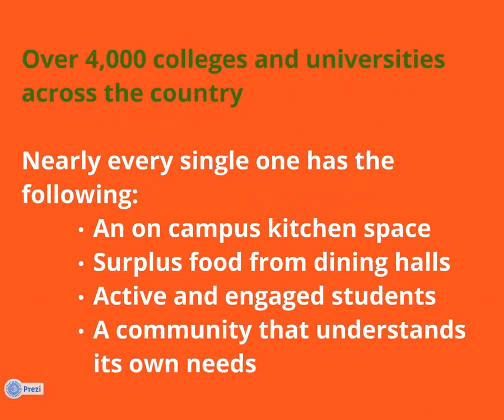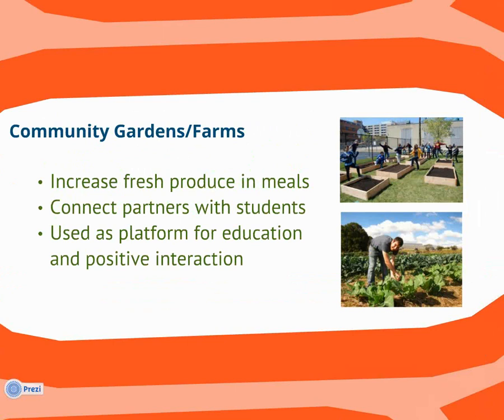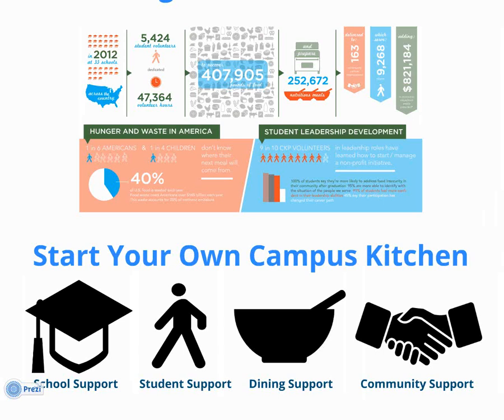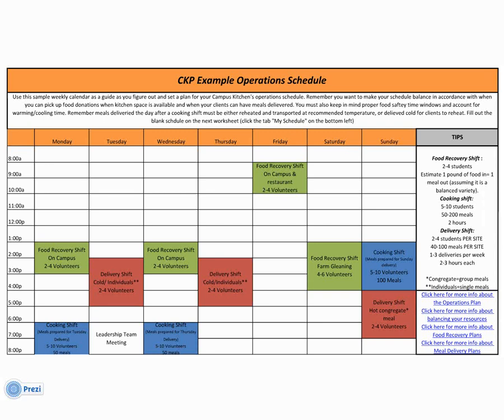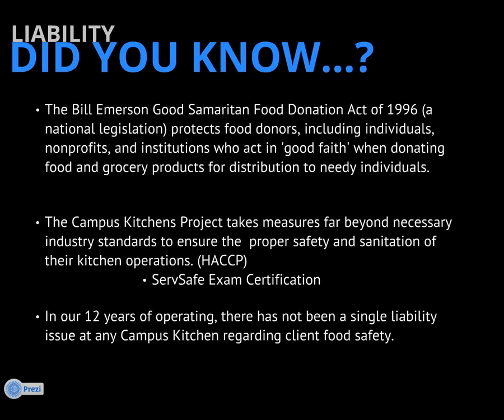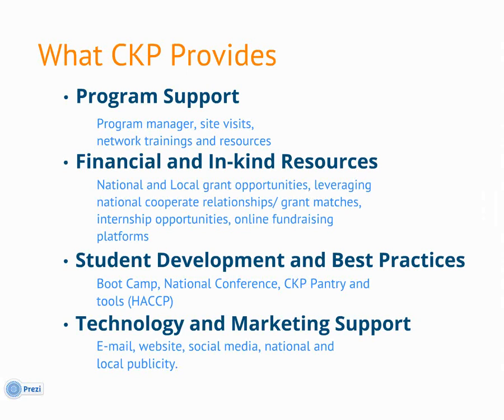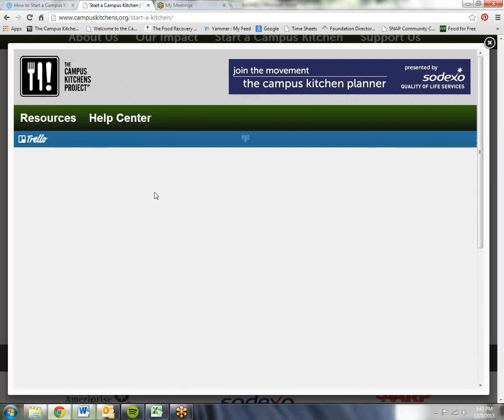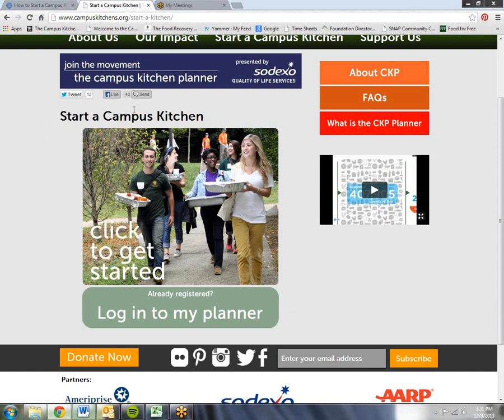How to Start a Campus Kitchen- December Webinar